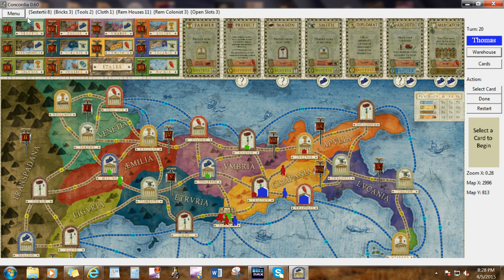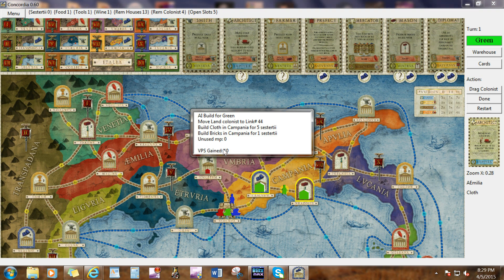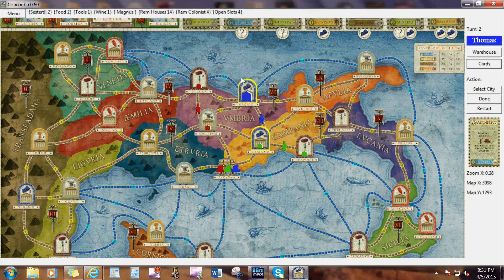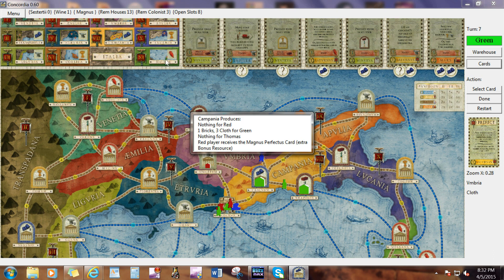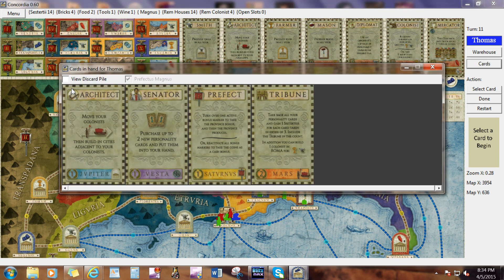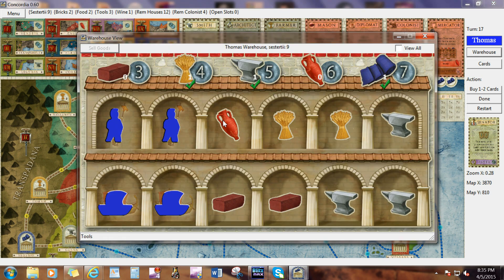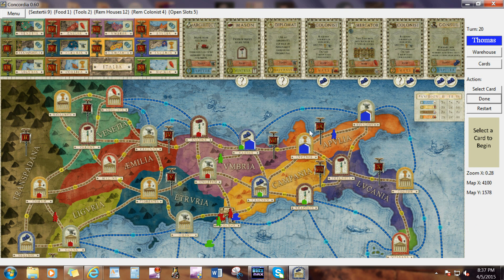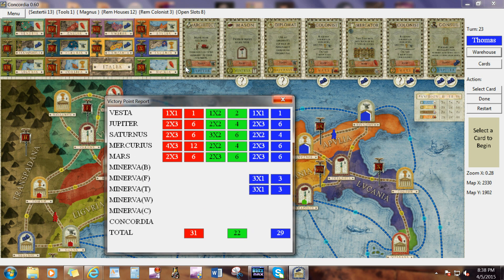Computer Concordia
The is a demo of the program I created based on the board game Concordia designed by Mac Gerdts and Published by Rio Grande Games (and others).  I hope to get permission or to make an arrangement to publish the game but until I do this video will be the only version released to the public.  The program enforces all rules and provides competent if not brilliant AI opponents.